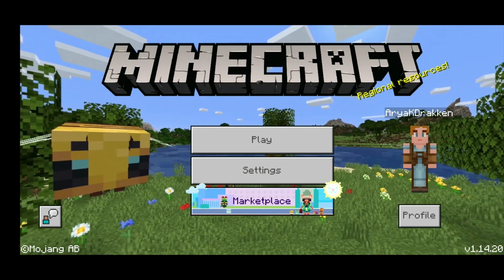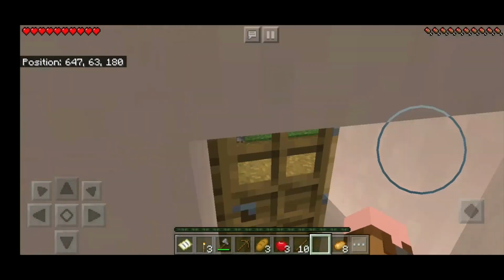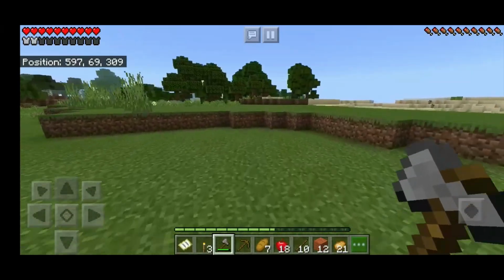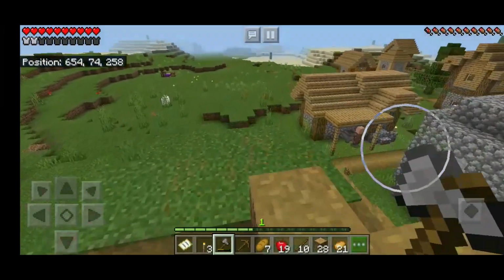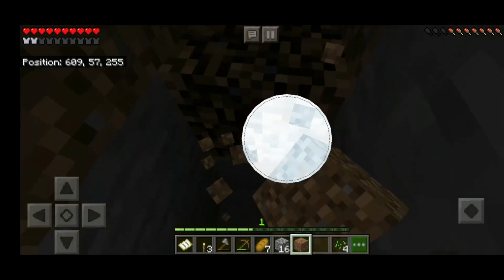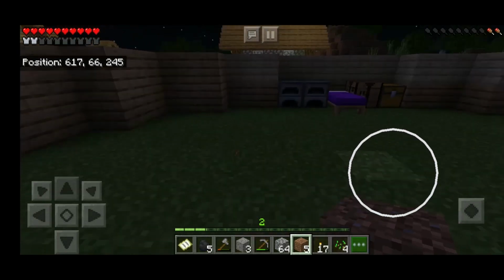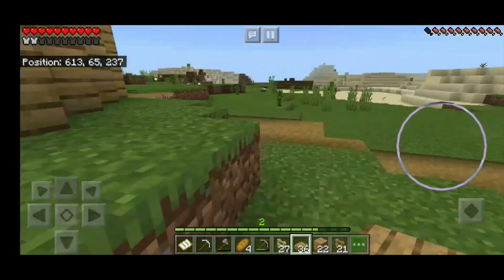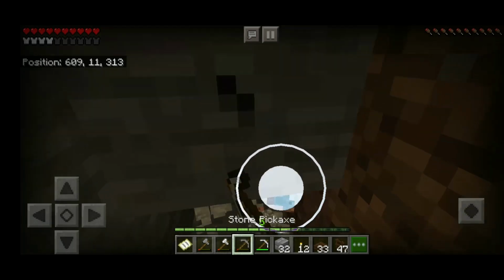Queen of the Village (survival) episode 1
new channel new series
Things I left out
I fought and defeated two armored zombies to get the gold armor you see in the end of the video
fence construction went farther than shown